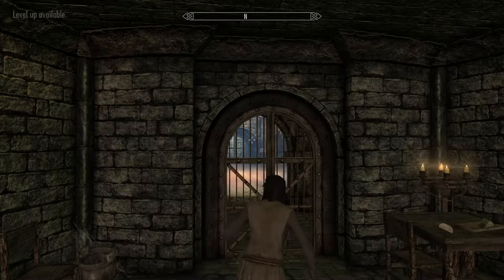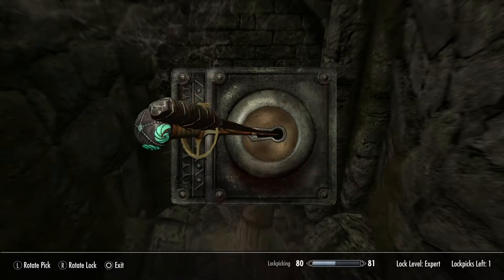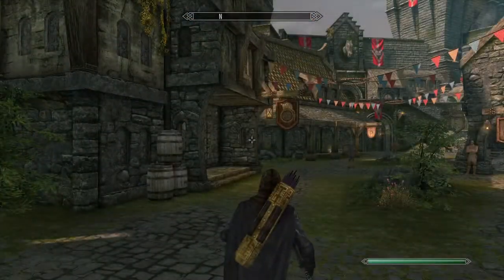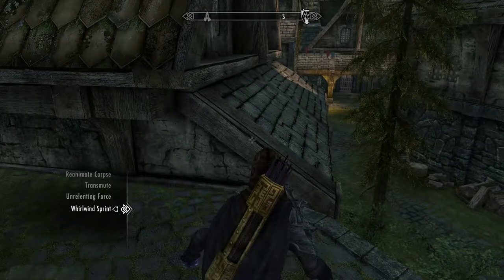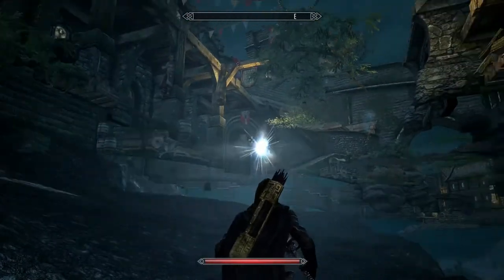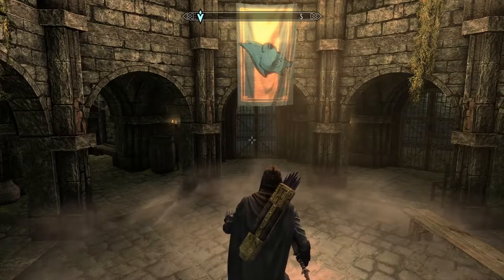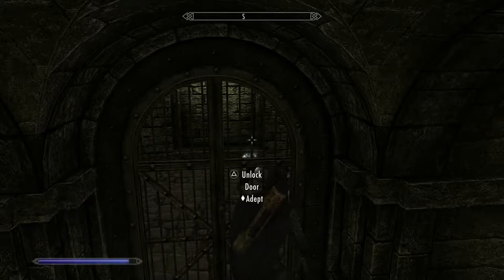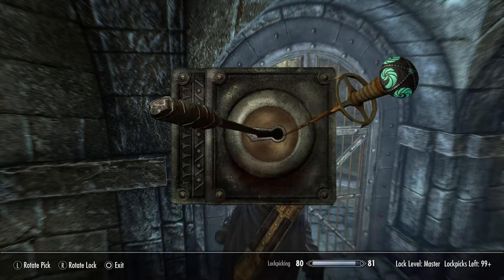Escape Jail - enter the MANHOLE - level up lock picking skill in Solitude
How to escape from jail in Solitude

How to enter manhole in Solitude

How to level up lock picking in Castle Dour Dungeon Solitue